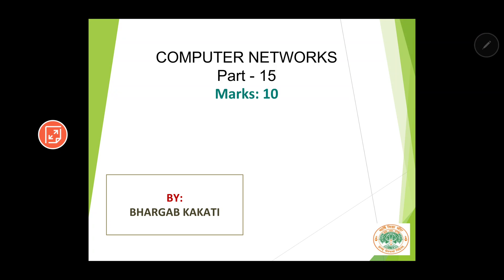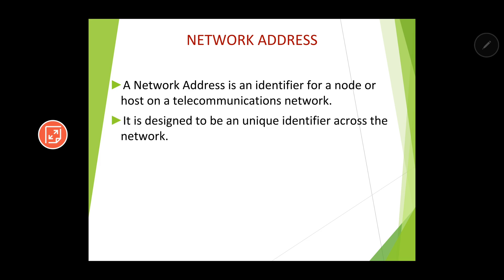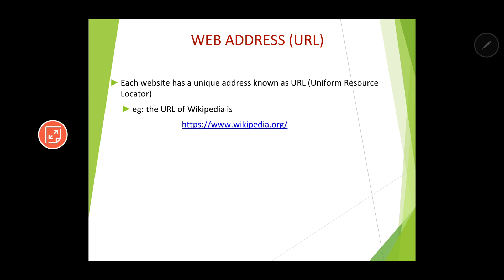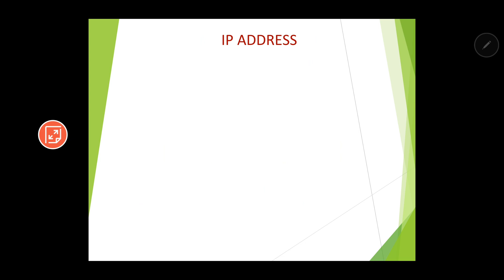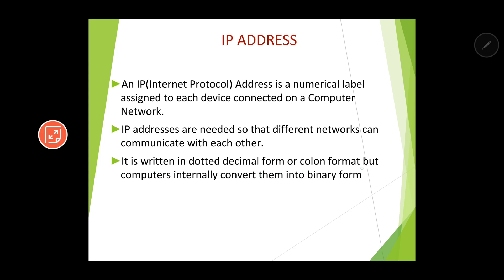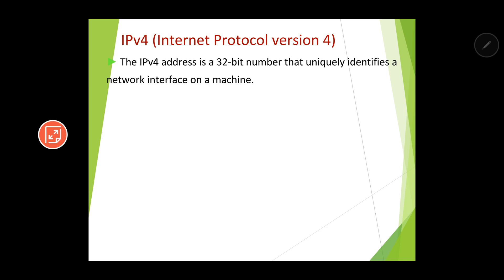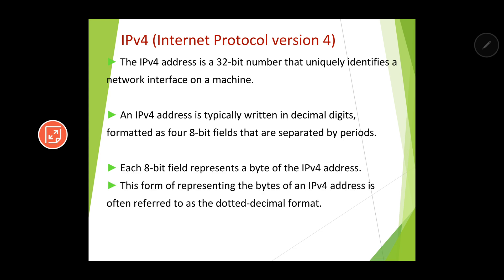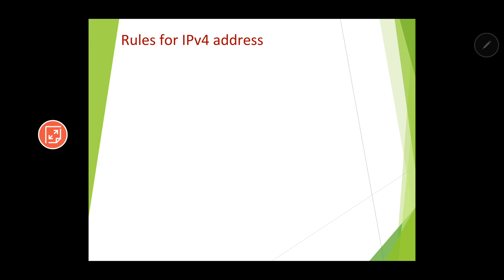COMPUTER NETWORKS | PART 15 - Network Addresses | Class 12 CBSE Computer Science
Welcome to Part  15 of the Series on Computer Networks by Bhargab Kakati. This Unit Carries 10 Marks in CBSE Class 12 Computer Science (083) Examination. This video is a part of my e- learning initiative during the days of novel Corona Virus .

Topics Covered
Concept of Network Address
Types of Network Address
URL
IP Address : IPv4 and IPv6
MAC Address